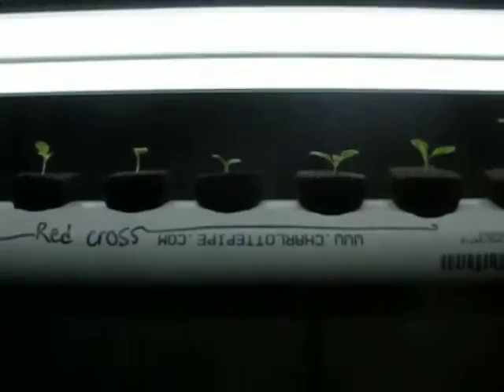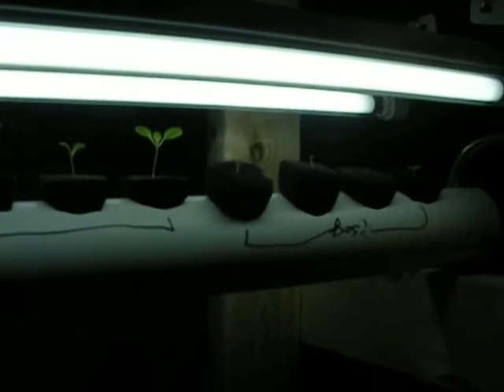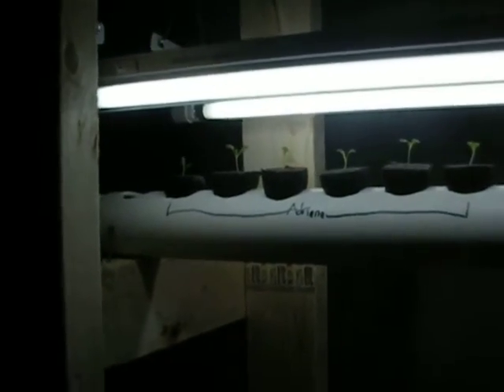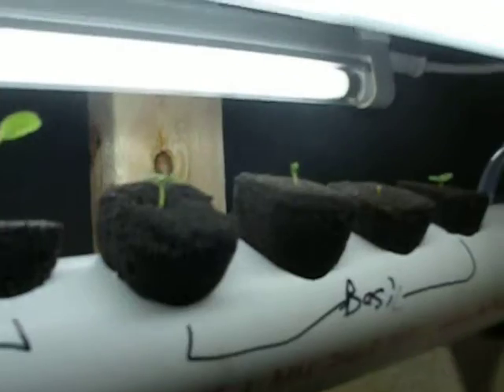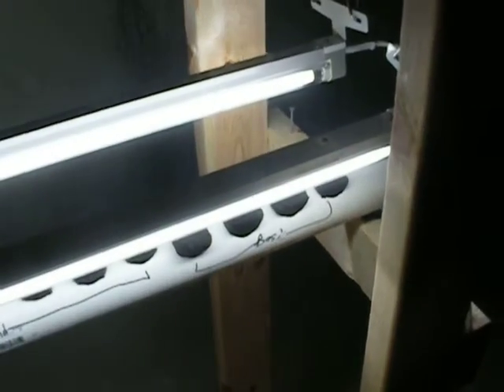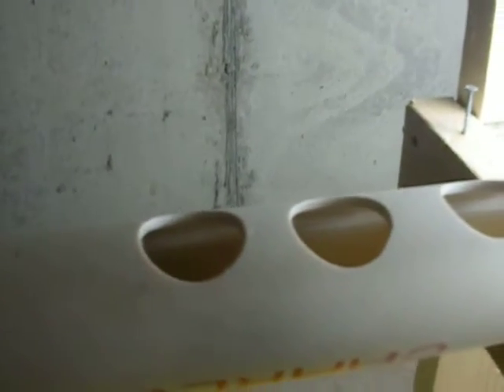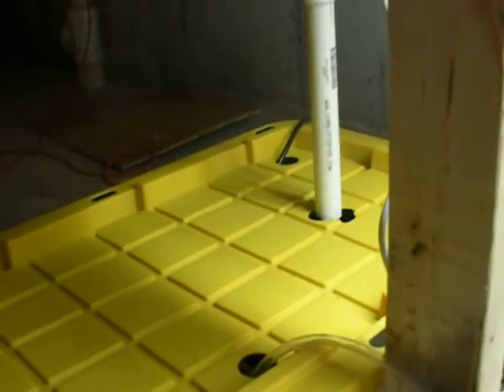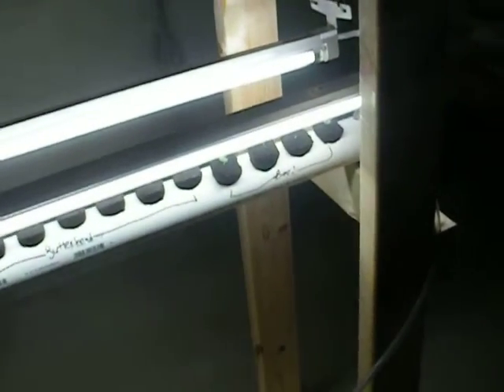How to grow Lettuce in a Hydroponic System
Come watch me enter the wonderful world of Hydroponics.  This video is an introduction into my new found hobby of growing Lettuce and Herbs.  I was born a farmer and I want to try and incororate hydroponics into our family farm. Please watch and leave some feedback!!!